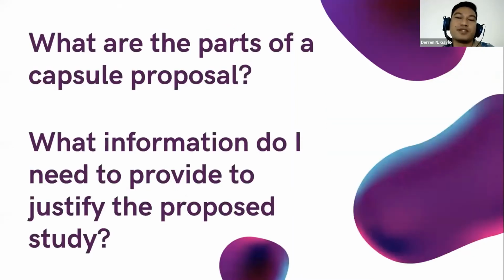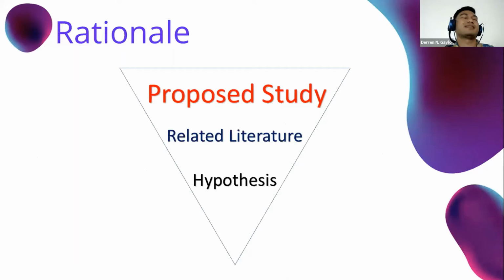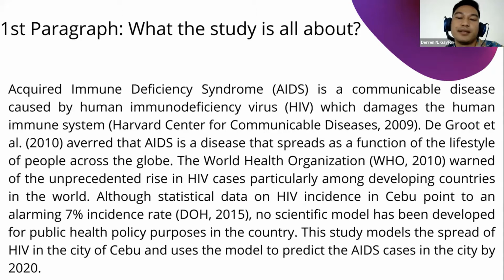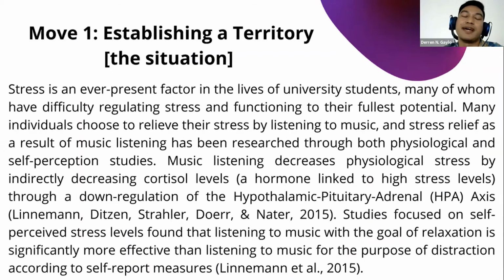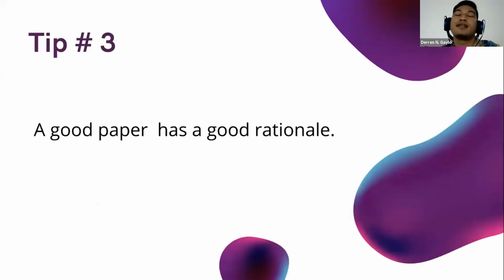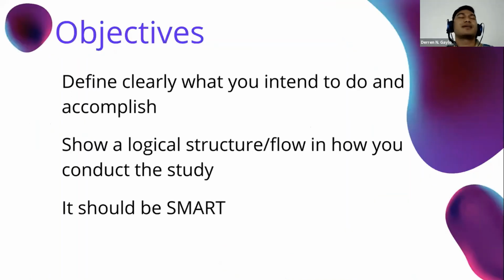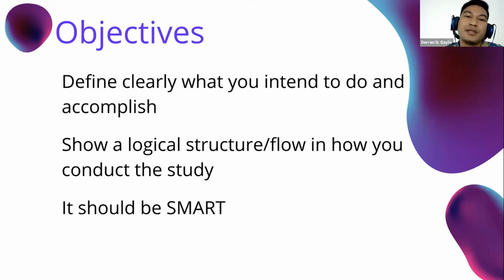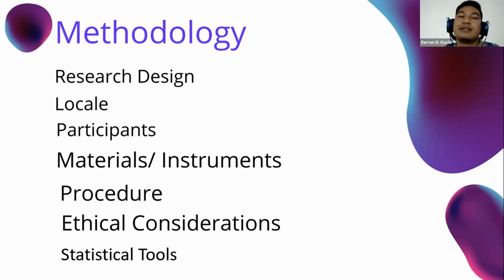How to Write Research Proposals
For DepEd and Tertiary Faculty